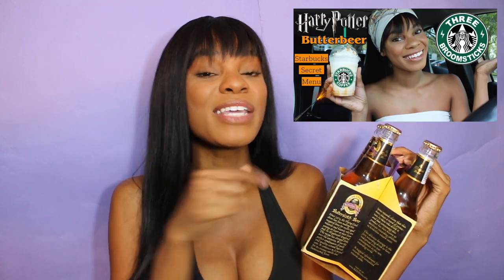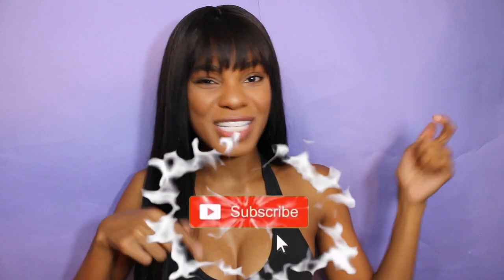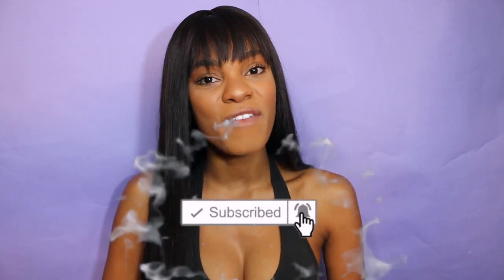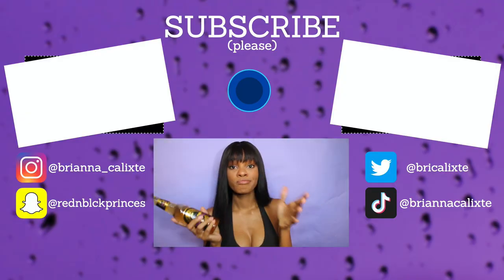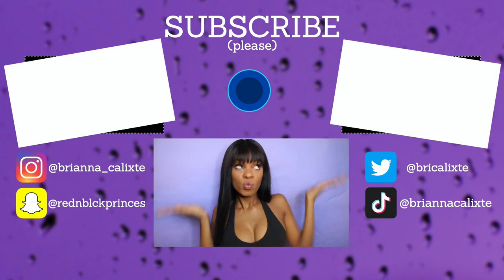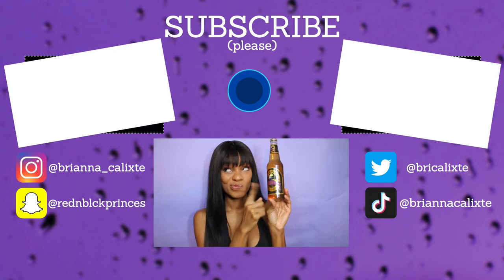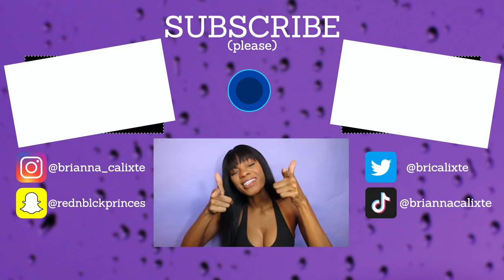BUTTERBEER TASTE TEST | FLYING CAULDRON | HARRY POTTER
For today’s video I’ll be trying the Flying Cauldron’s Butterscotch Butterbeer!!🍺As a HUGE Harry Potter fan, and someone who’s obsessed with butterbeer, I was beyond excited when I found this case in the Books-A-Million store! I just had to try it😜. Now while you can’t purchase this particular drink online, you can definitely walk into this store, or Barnes & Nobles, Walmart etc, and pick up a case😇. So if you love butterbeer and soda, this is definitely a drink you’ll wanna try.🤗⚡️🐍

Please be safe, stay strong and above all happy during these times. 😂

Etsy Shop🛒:

Until next time.. Bye Guys!👋🏾💓